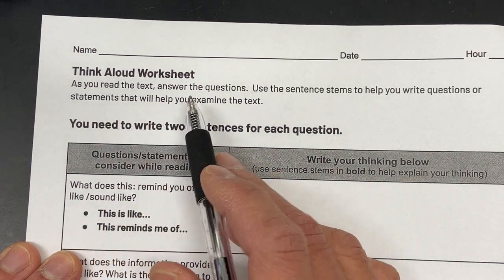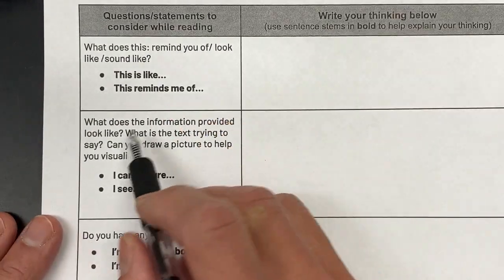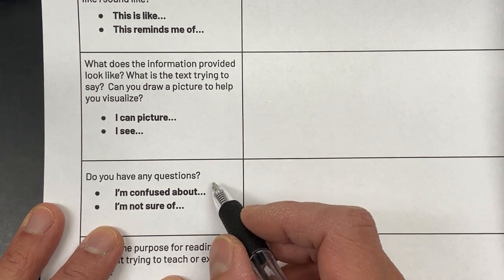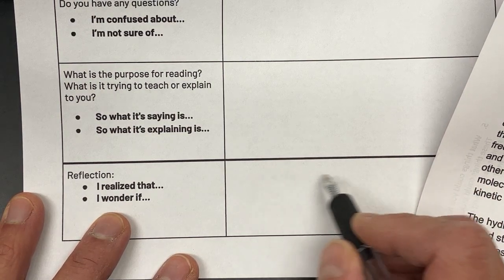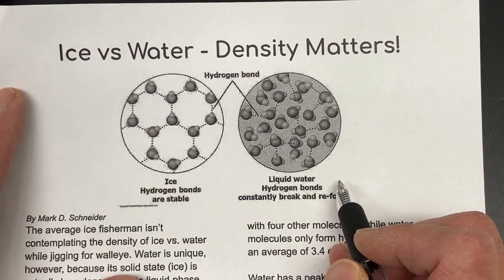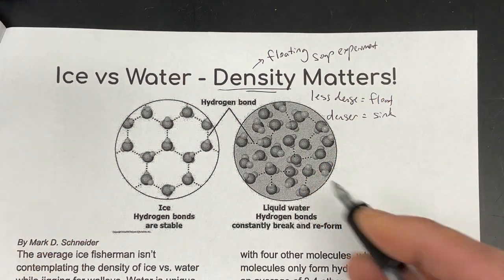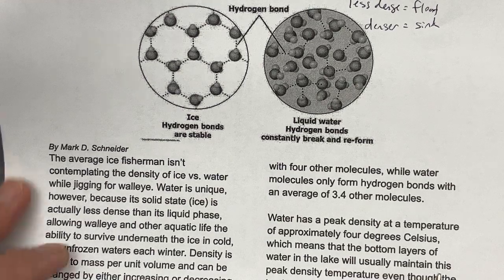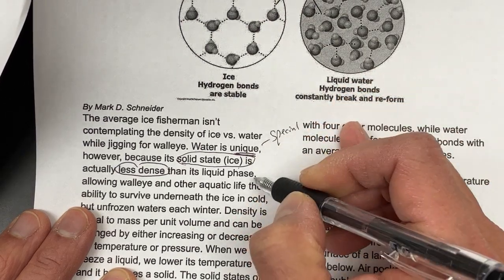Think Aloud Process